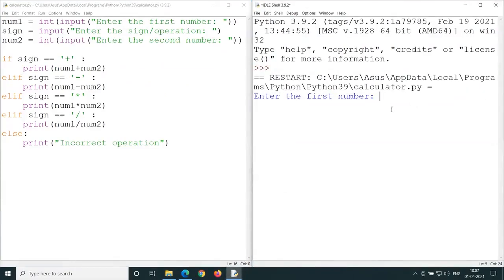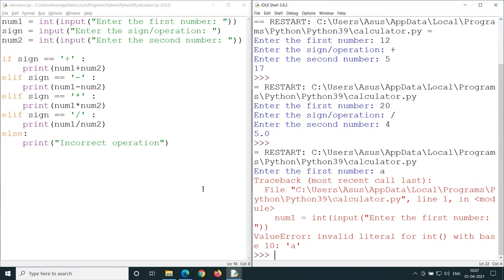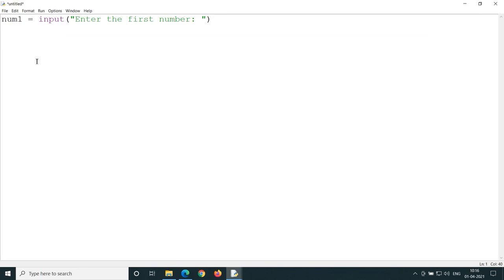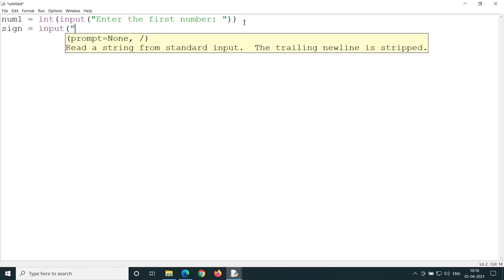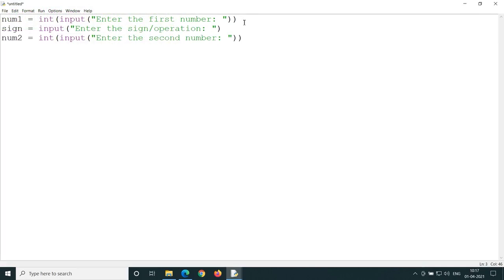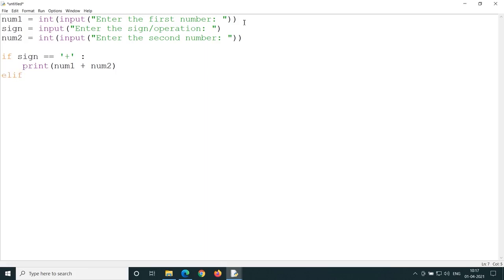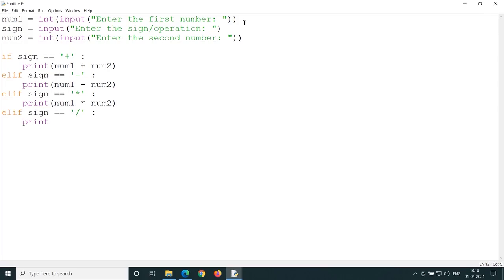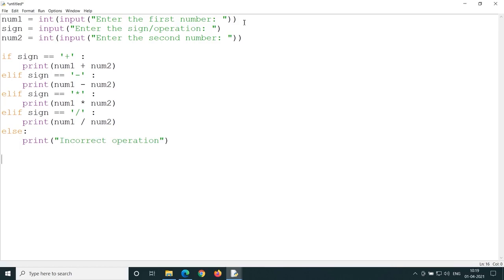lead school class 6 video